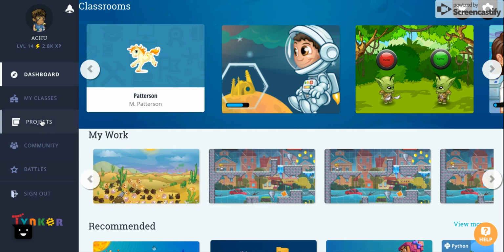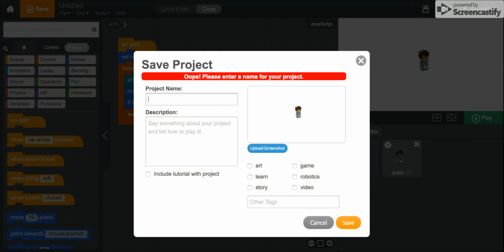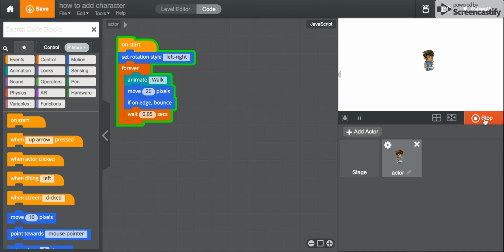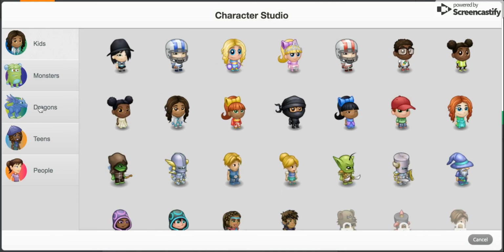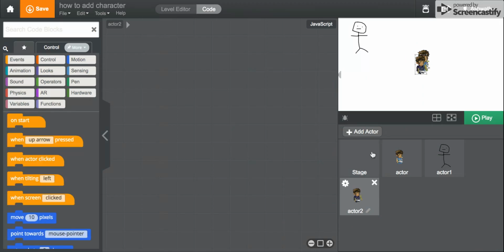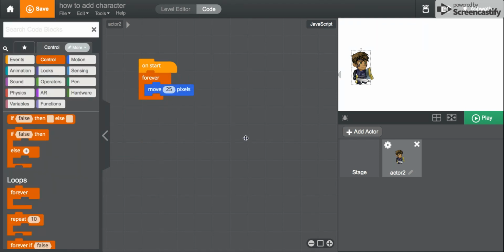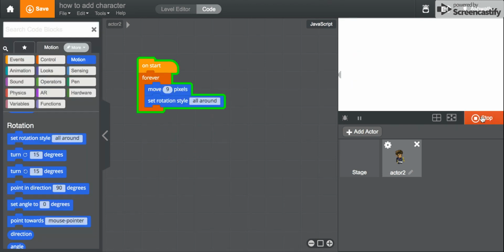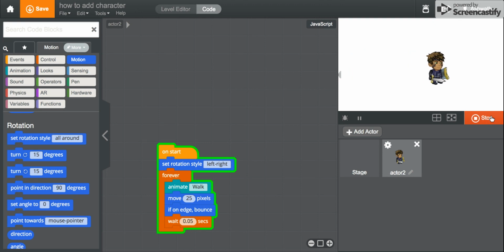Tynker - How to add Actors and code?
In this video I will explain how to add actors and code for the actor.

Take a look at this video and let me know of any questions, I will be more than happy to answer.